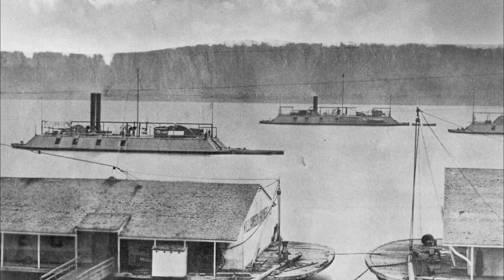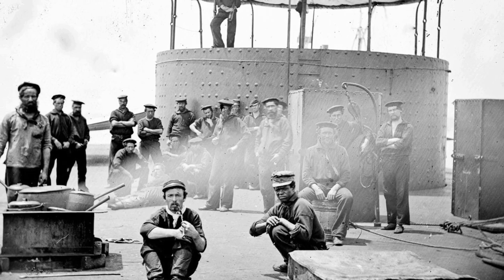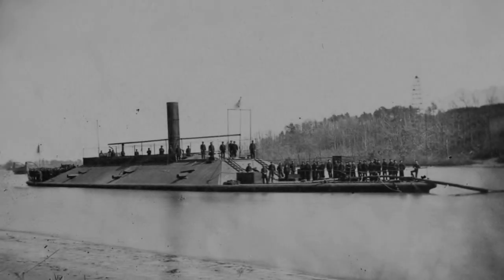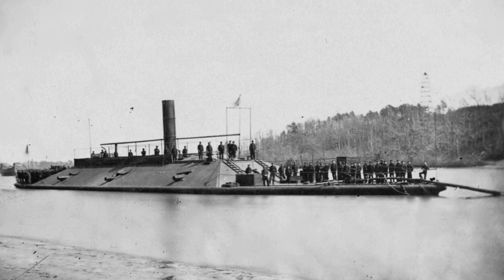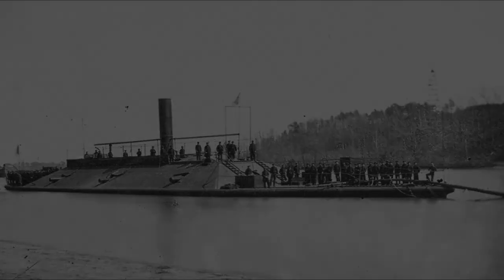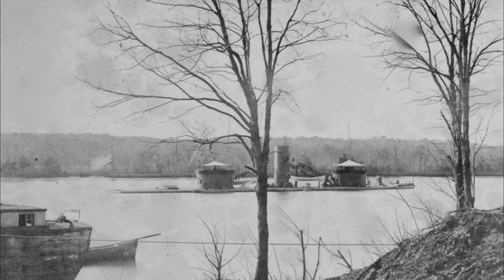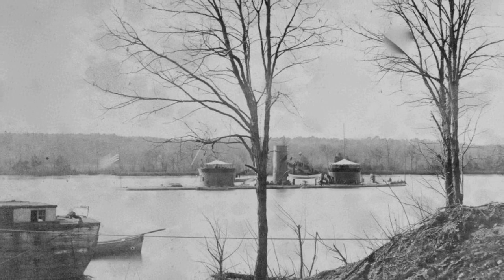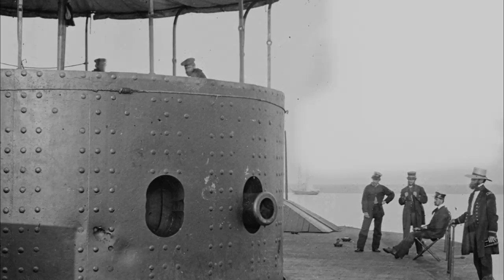Civil War Ironclad Ships The CSS Virginia and the USS Monitor Battle!!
A short History Clip of how the Ironclad ships were used during the Civil War.  And the battle between the Css Virginia and the USS Monitor. The Civil War history runs deep in Virginia!